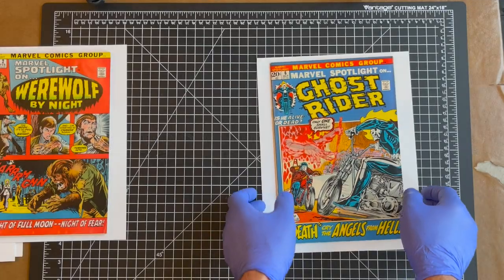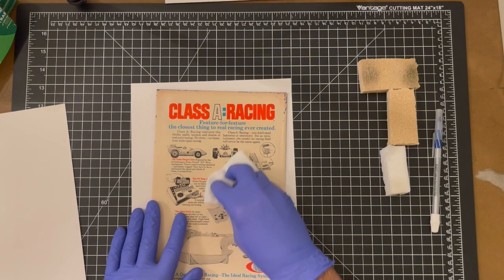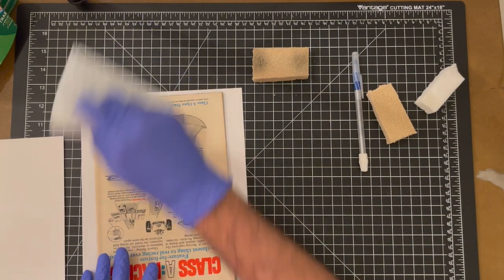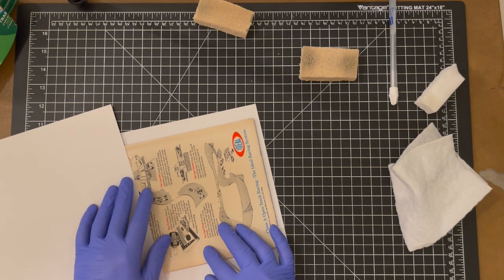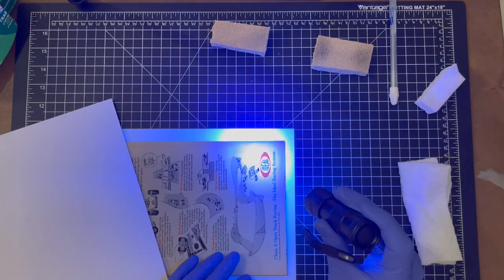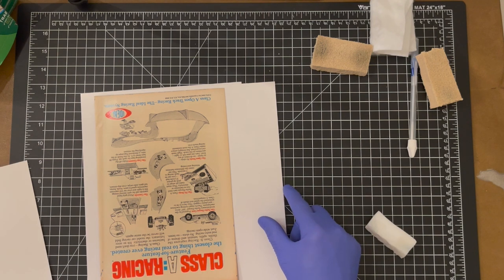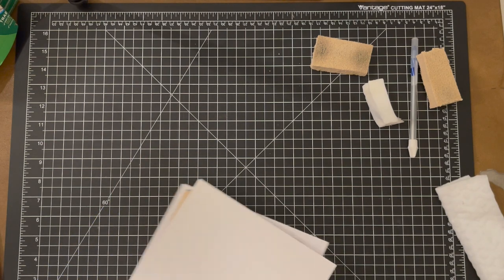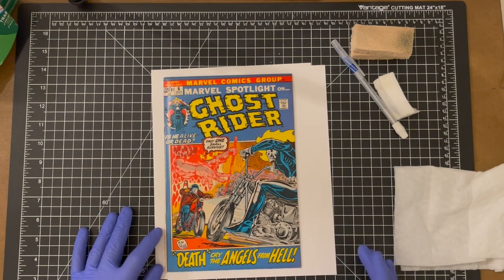Marvel Spotlight: Part 2 - Ghost Rider - Cracking, cleaning & pressing comic books - CPR - CGC CBCS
Here we have the second installment of the Marvel Spotlight epic crack, clean, and press project.  This time we tackle Marvel Spotlight 6, the second appearance of Ghost Rider.  It is a beautiful book with vibrant colors that is open hard to find in high grade. This one has a number of pressable defects including a significant bend running lengthwise, corner crunch, and stacking curl. In addition, it has some non-pressable defects including significant overspray of distribution ink.  Enjoy!

Topics covered in the video:
- "Cracking" graded comic books out of the case

Helpful links to other resources:
Epicomicology eBay store
Comic Book Dry Cleaning Starter Kit

Comic Book CPR: How to Clean and Press Comic Books by Michael Sorensen